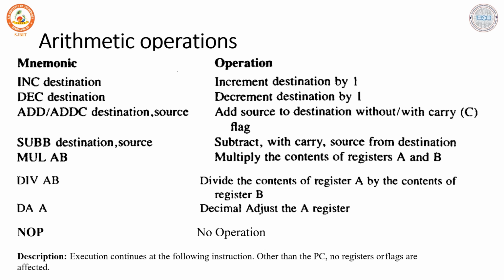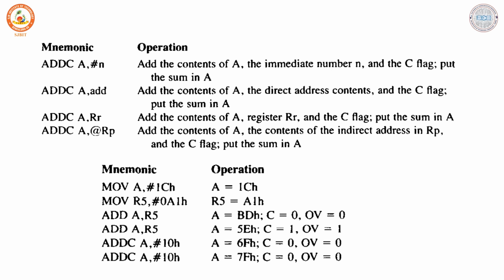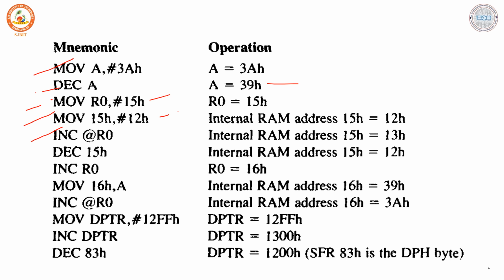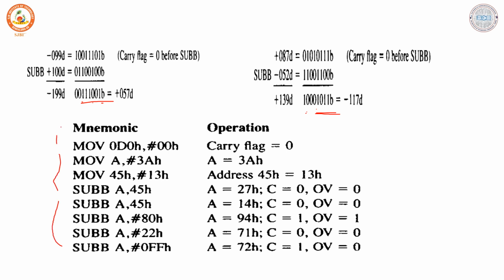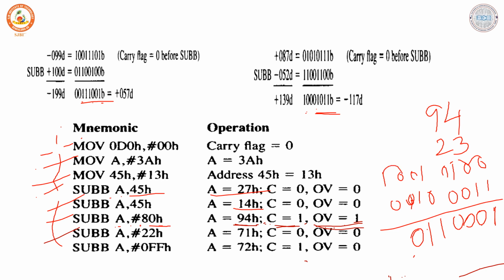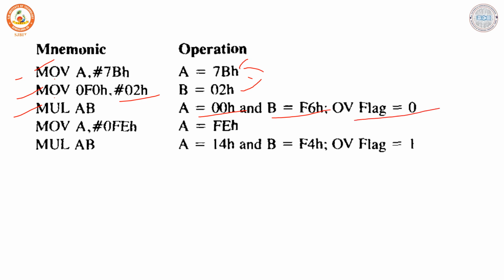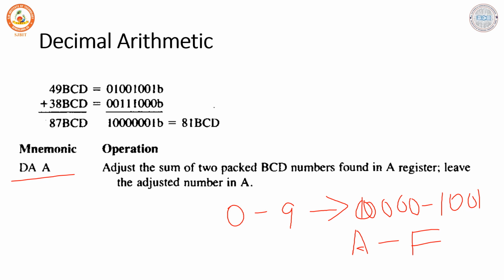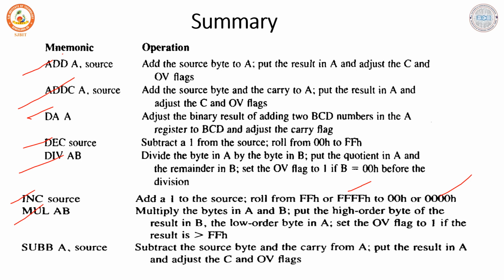Microcontroller - 8051 Instruction set3